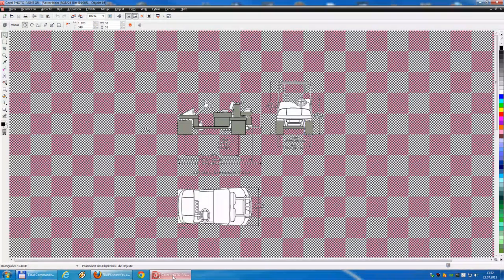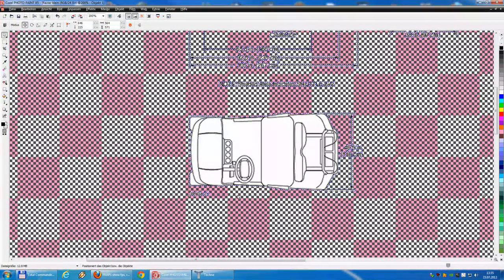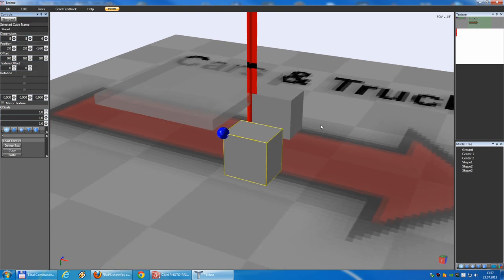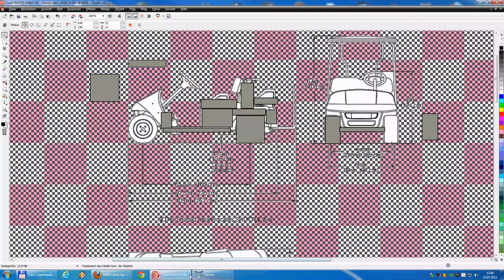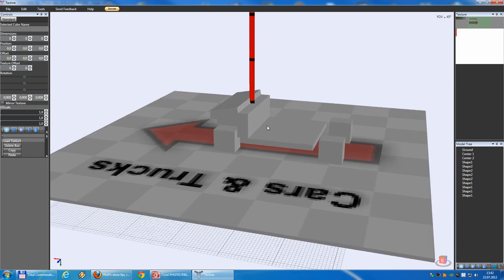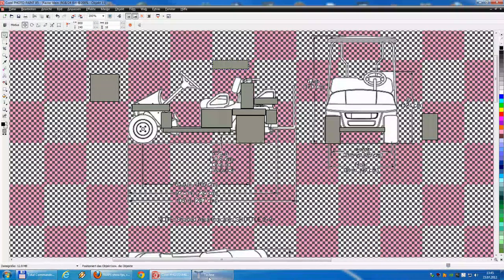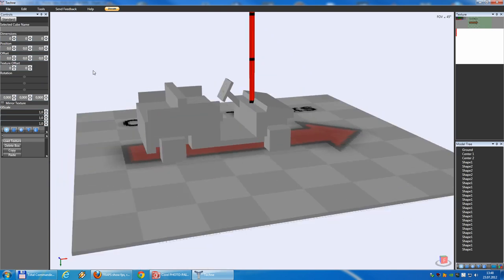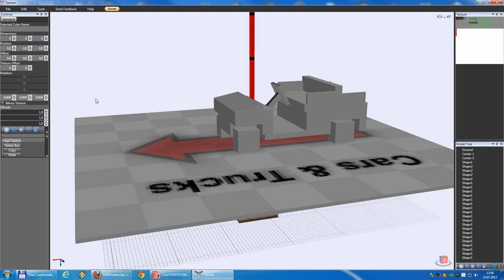Tutorial 4 - Building a model with Techne